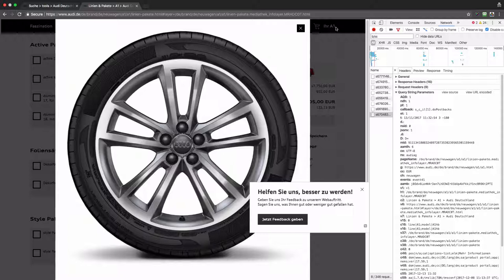DYNAMIC VARIABLES IN ADOBE ANALYTICS || Audi.de Implementation Audit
► A good practice to shorten the Analytics beacon (request).
✔ Get to know how to copy a value between different variables in Adobe Analytics implementation by leveraging dynamic variables.